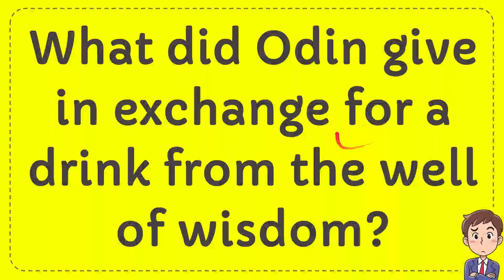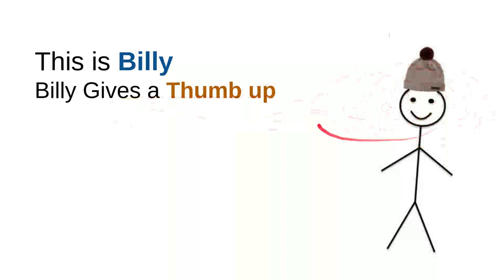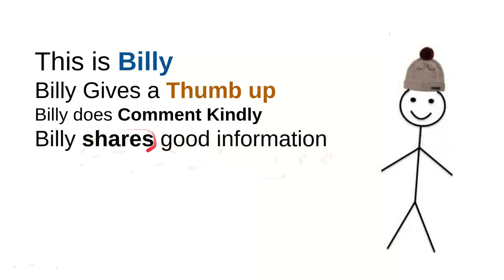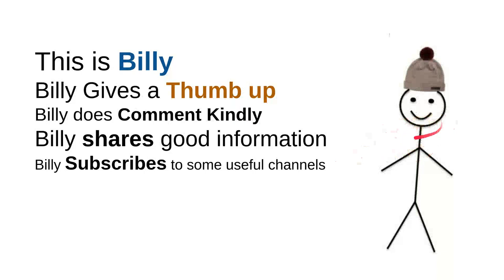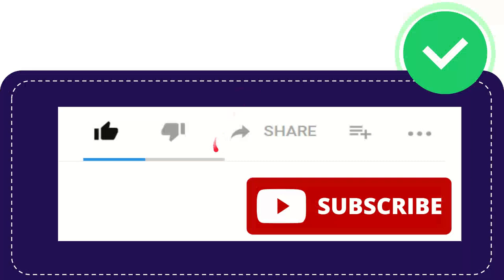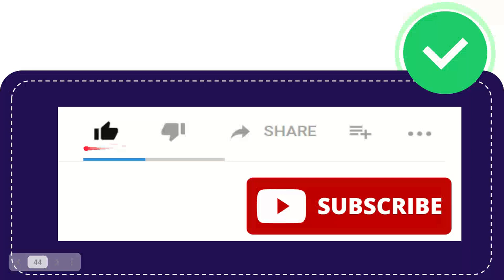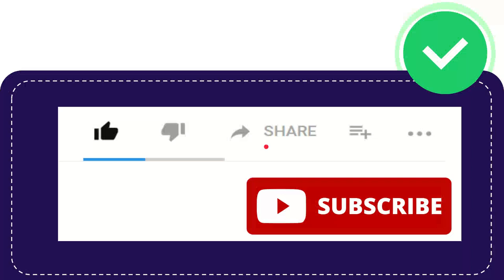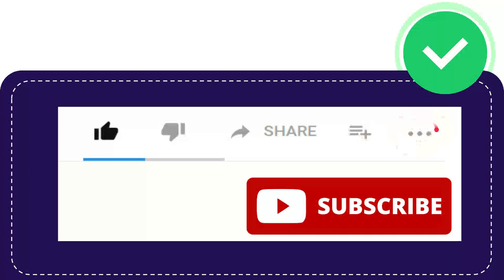What did Odin give in exchange for a drink from the well of wisdom?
What did Odin give in exchange for a drink from the well of wisdom? NEW VIDEO#